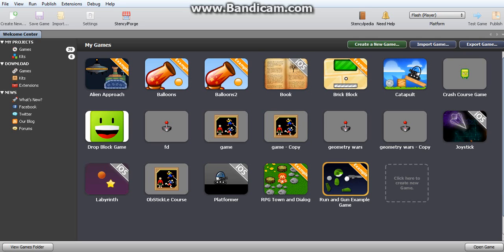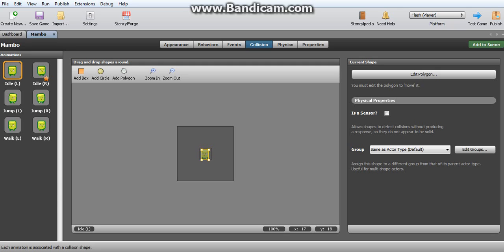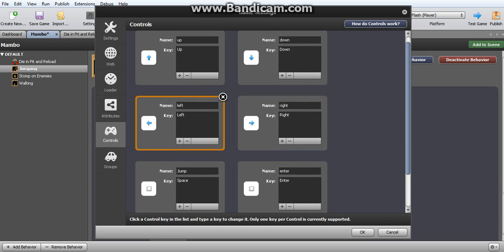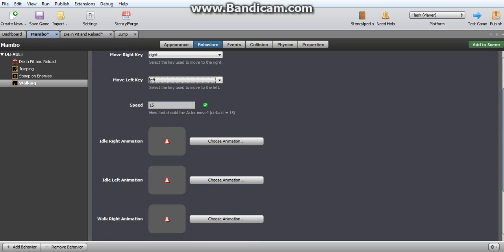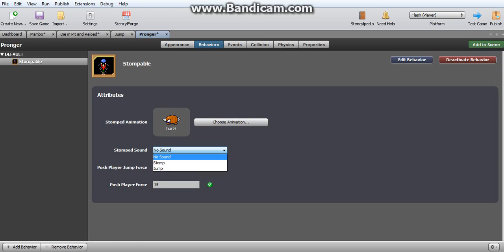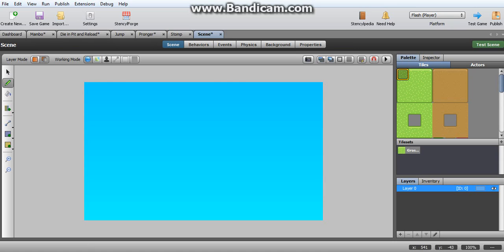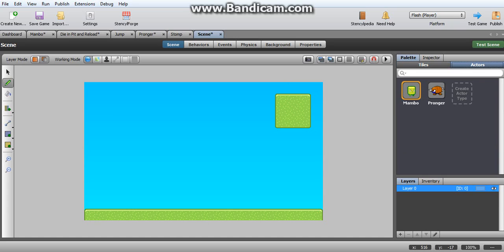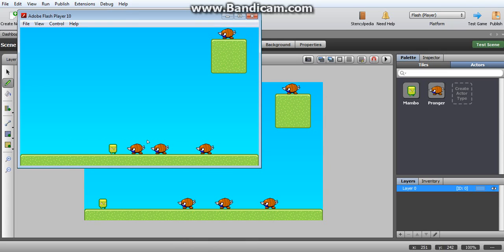TUTORIAL - Stencyl Crash Course Game - Stencyl Pusher 1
A quick, step by step walkthrough of the easiest game to make in stencyl. More videos of stencyl to follow